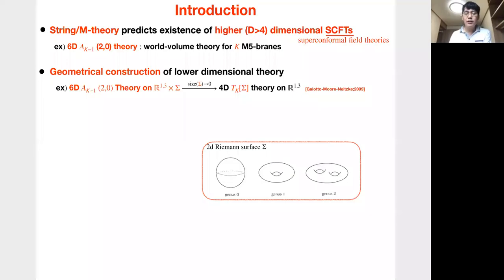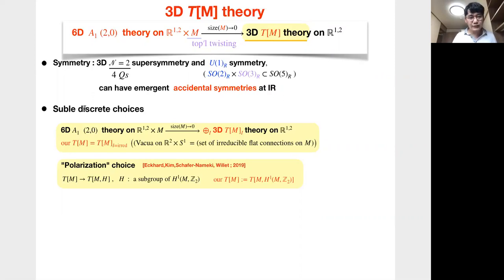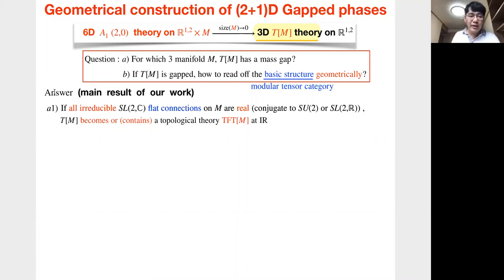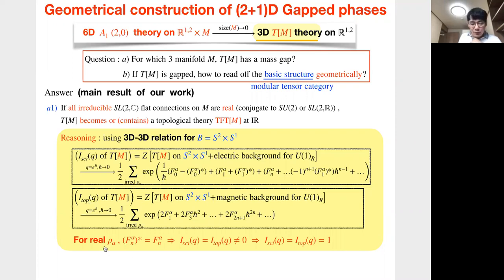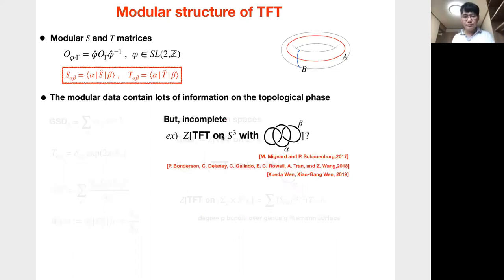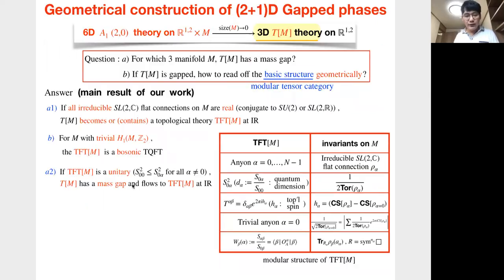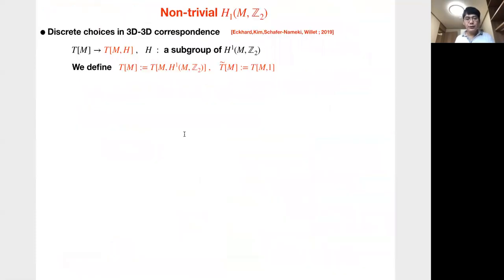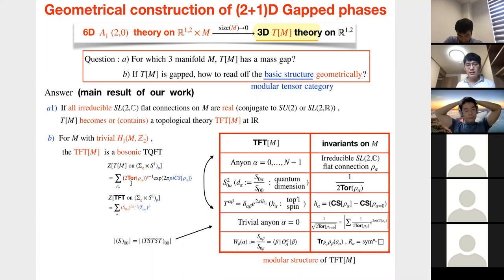Dongmin Gang, M-theoretic genesis of topological phases (Aug. 12 2020)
Speaker: Dongmin Gang (APCTP)
Title: M-theoretic genesis of topological phases

Abstract: I will talk about a novel way of constructing (2+1)d topological phases using M-theory. They emerge as macroscopic world-volume theory of M5-branes wrapped on non-hyperbolic 3-manifolds. After explaining the algorithm of extracting modular structures of the topological phase from topological data of the 3-manifold, I will discuss the possibility of full classification of topological orders via the geometrical construction.